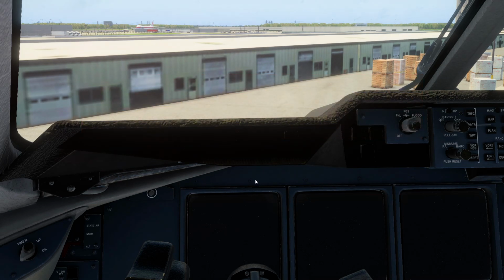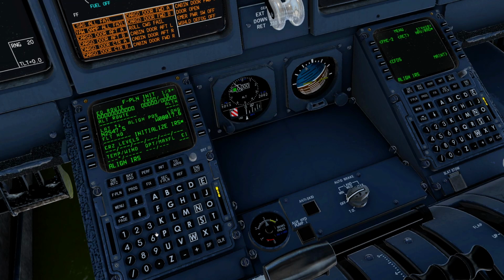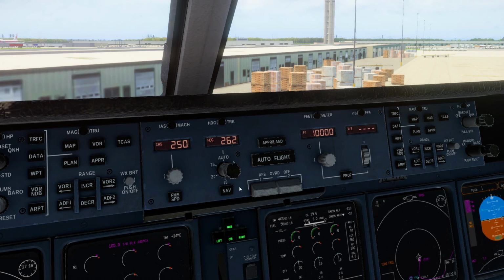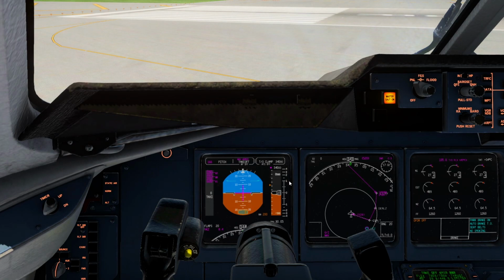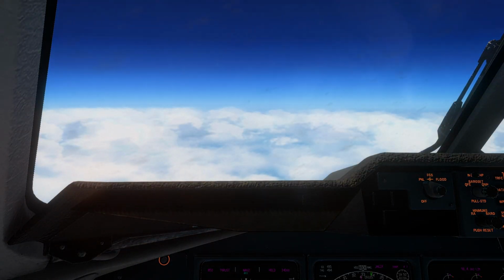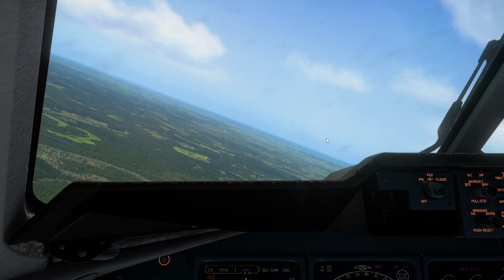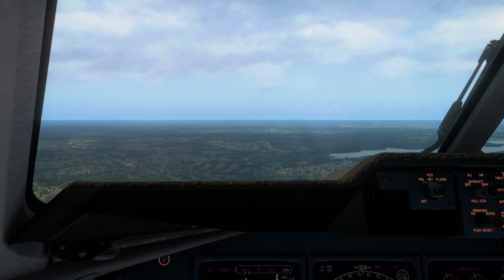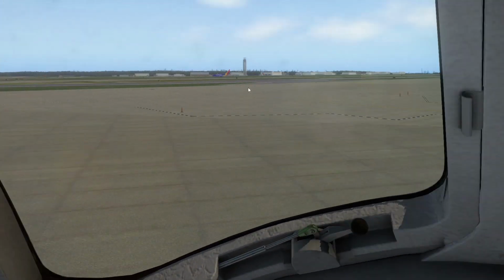Miami to Nashville in Rotate's MD11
A flight with Rotate's MD-11 addon for X-plane 11. It's mostly for my reference in case I go on a break from using it, like a quick primer. Maybe it's useful though. The checklist is based on PMDG's for their defunct MD-11. Works well.